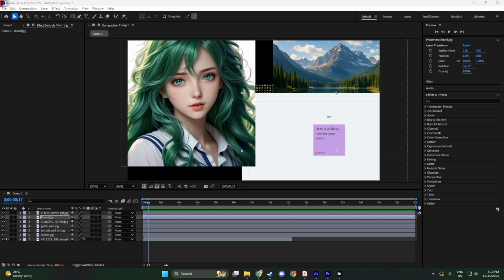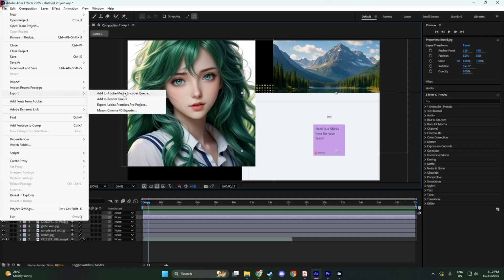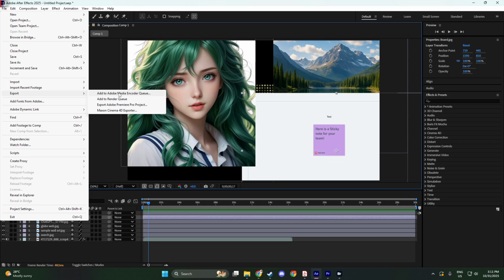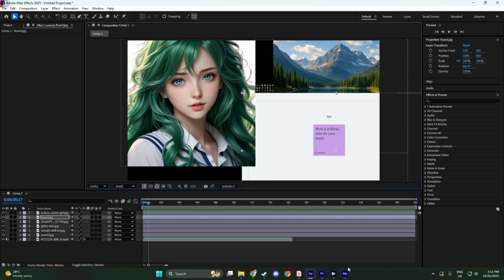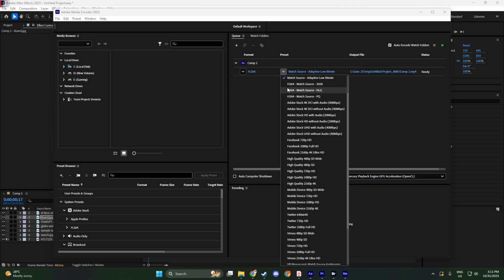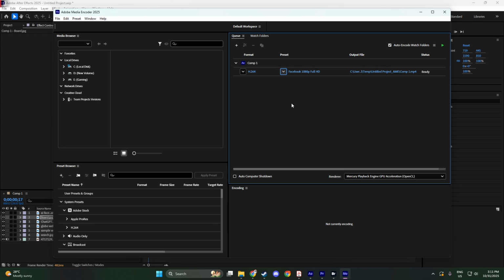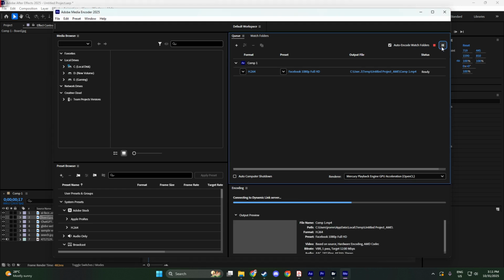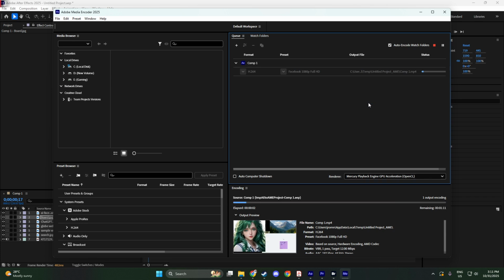How to Link After Effects to Adobe Media Encoder [2026 Full Guide]